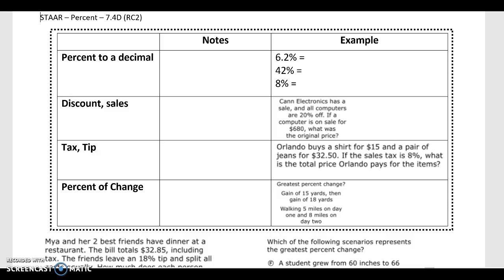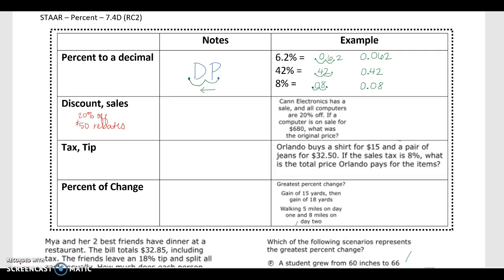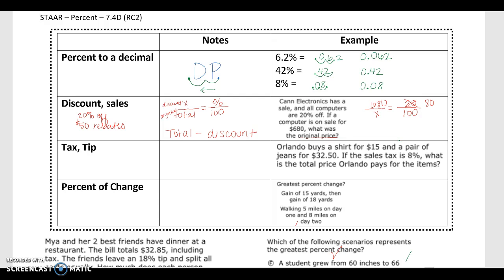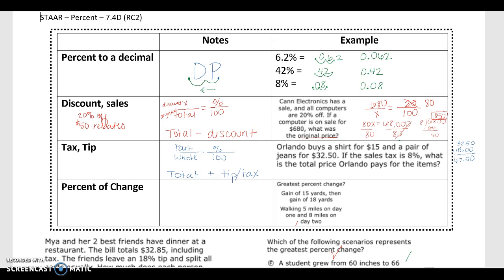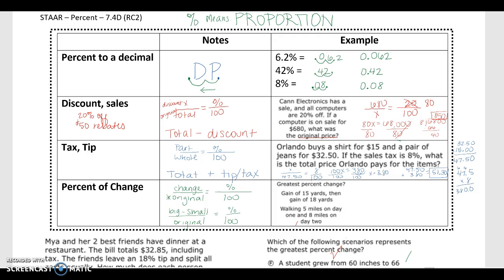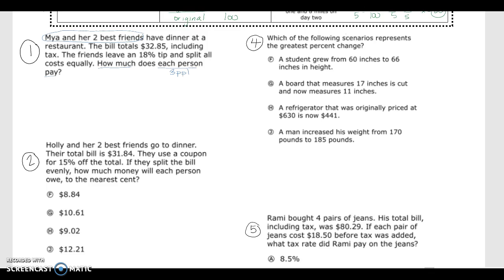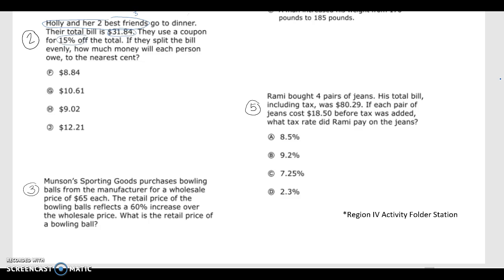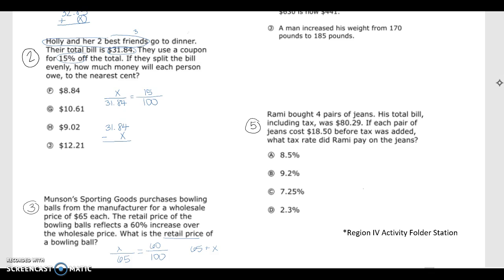7.4D Percent STAAR Review 2016-2017